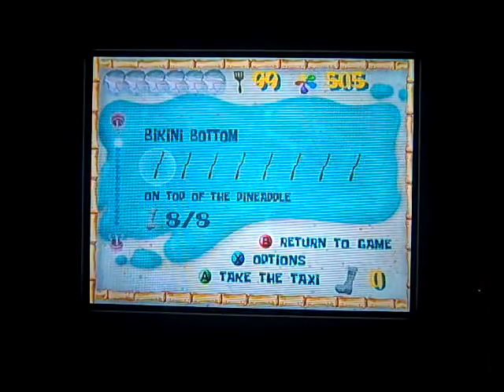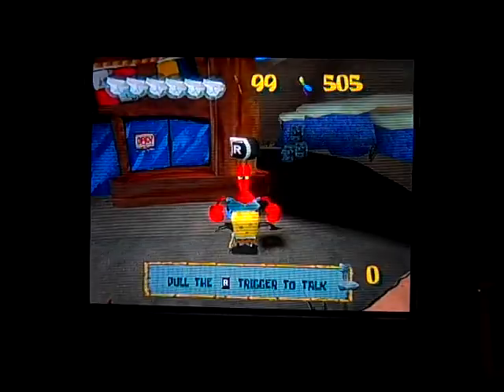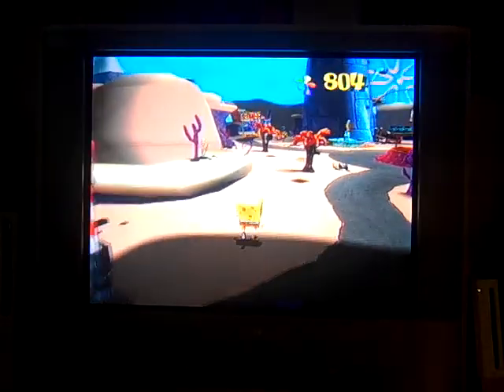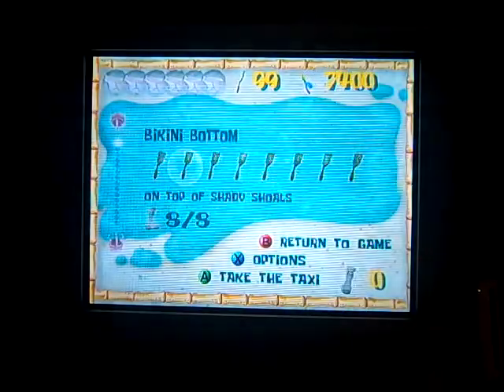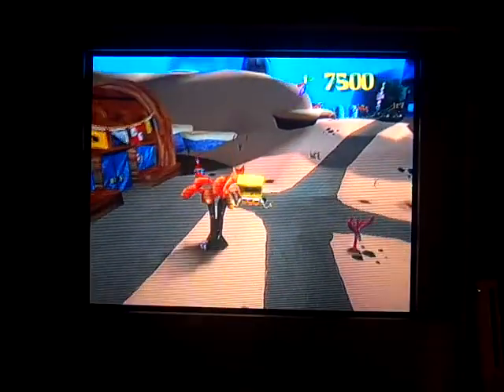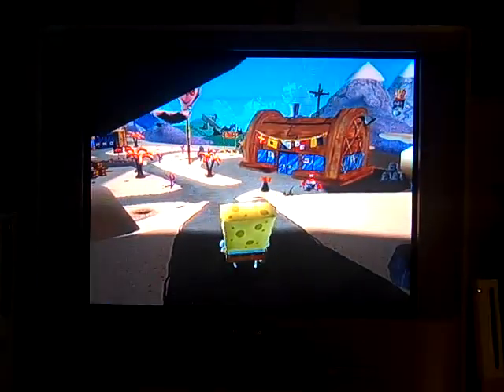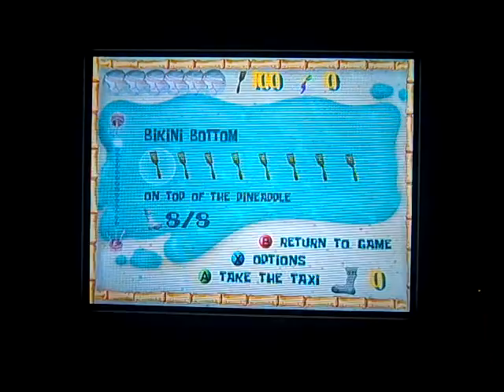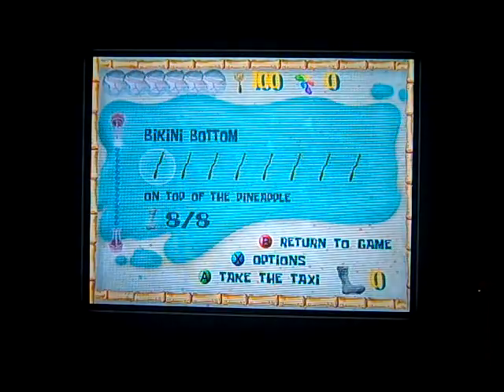SpongeBob Squarepants BFBB Walkthrough Part 50 (Paying Mr. Krabs Part 8) (100%)